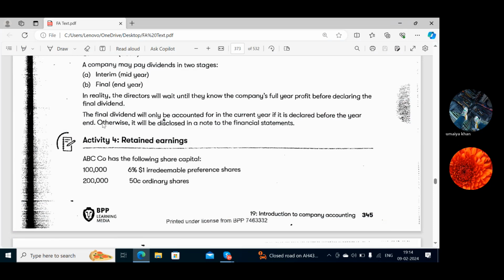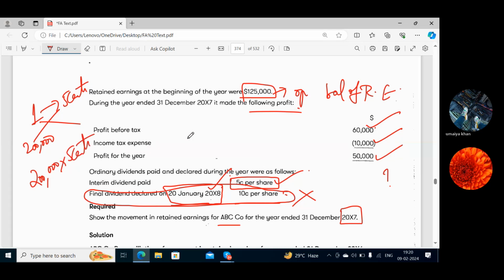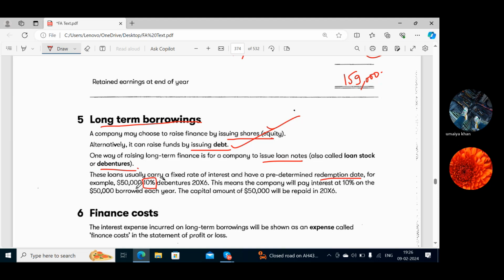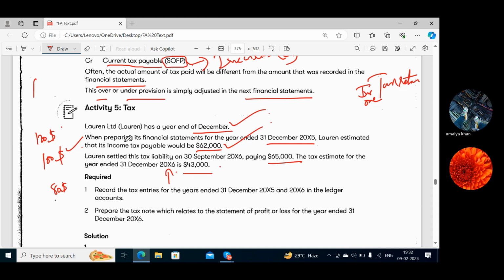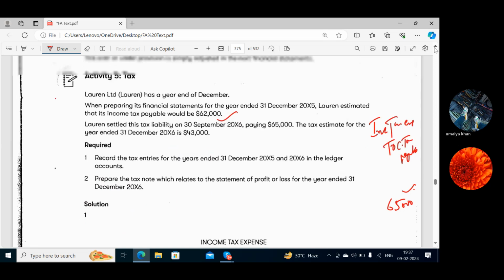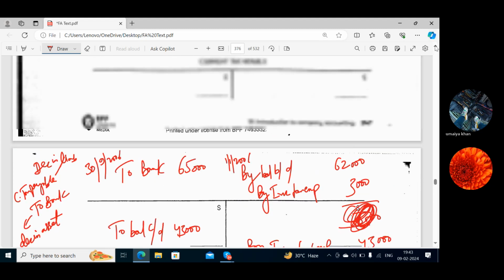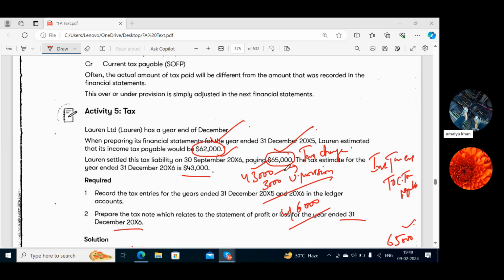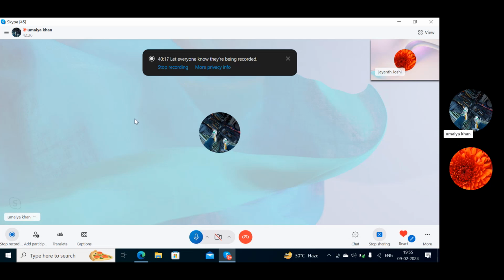introduction to company accounting acca vid 3